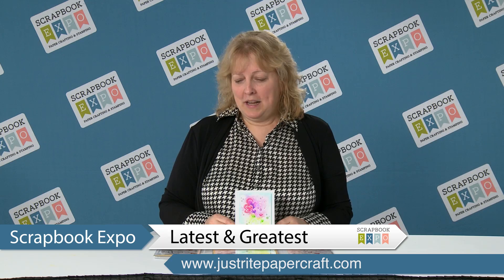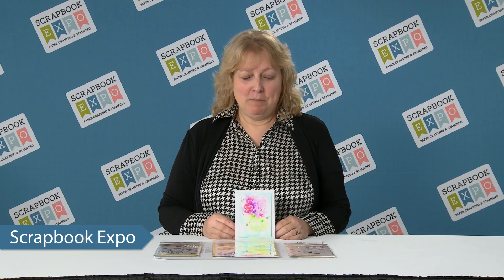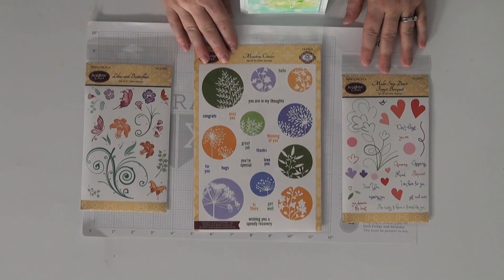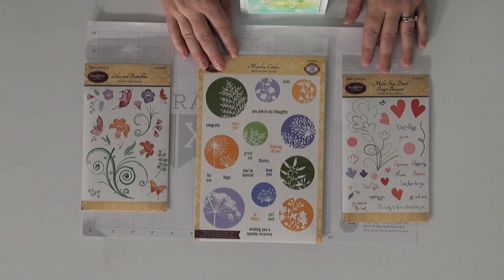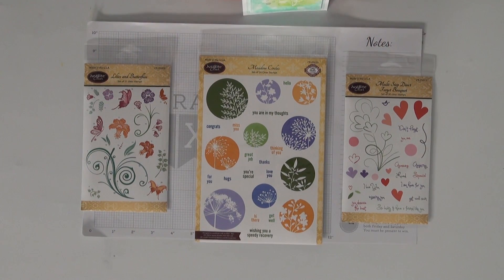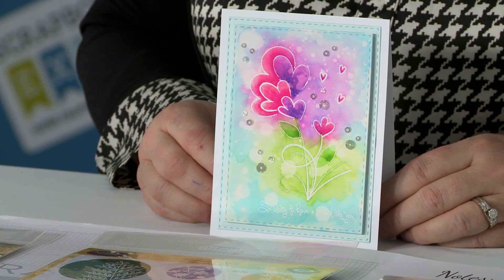Latest & Greatest: New Stamps by JustRite Papercraft - CHA 2016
Kellie from JustRite Papercraft shares their new Stamps. to view all their products.